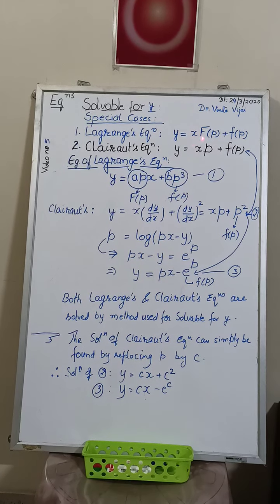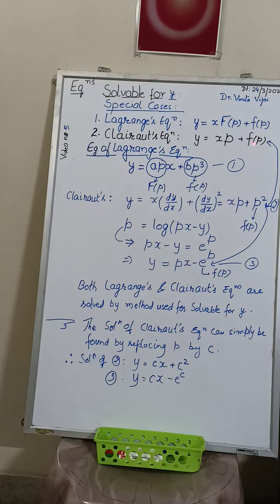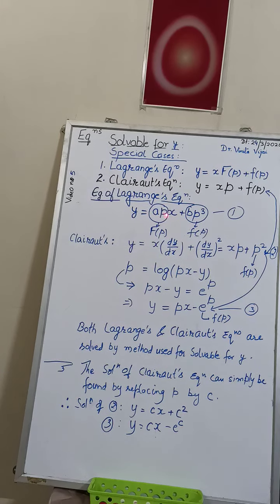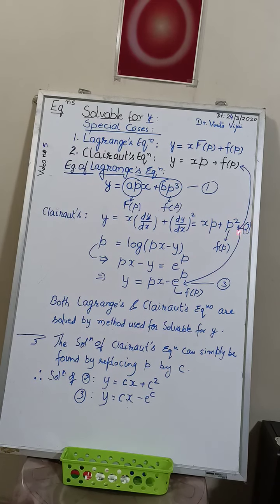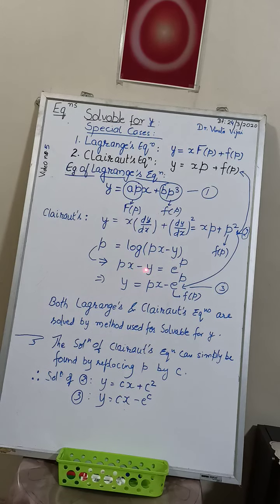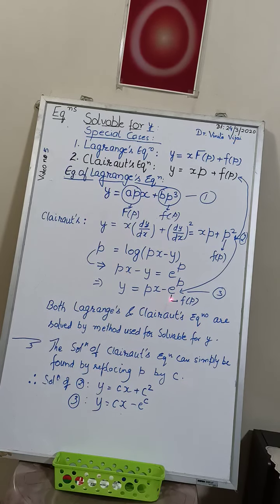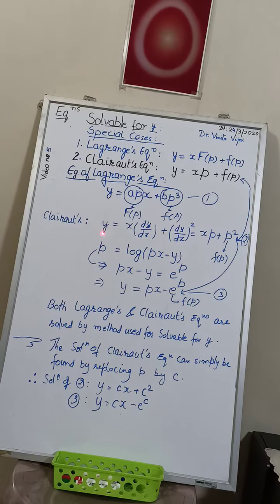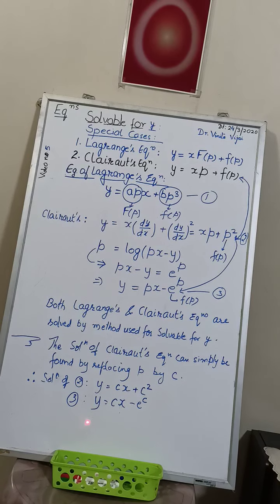Vinitagyanidhi - 5/6 DE of degree more than 1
Differential Equations of order 1 and degree more than one - Clairaut's and Lagrange's Equation